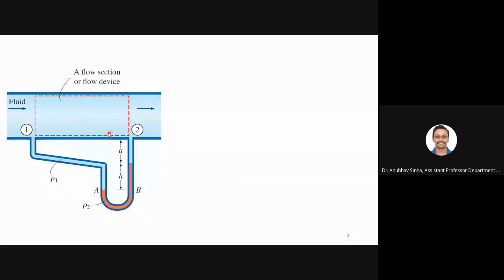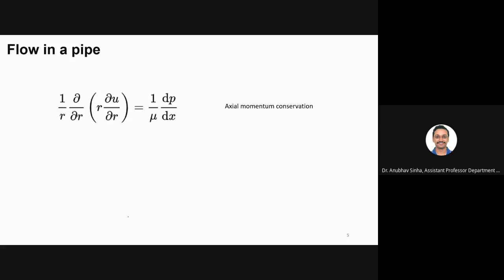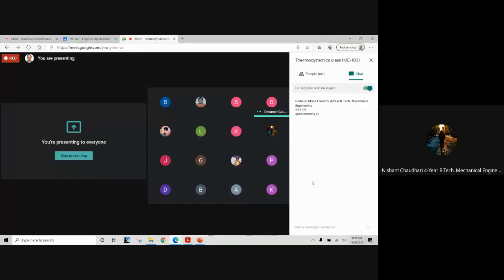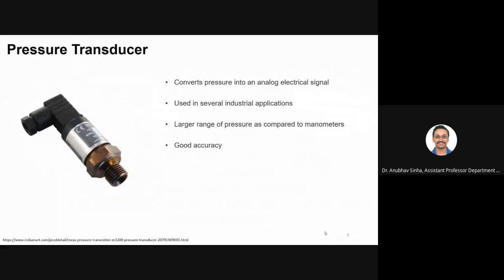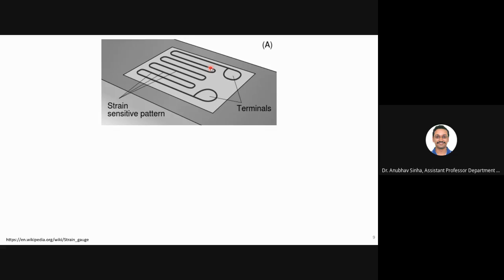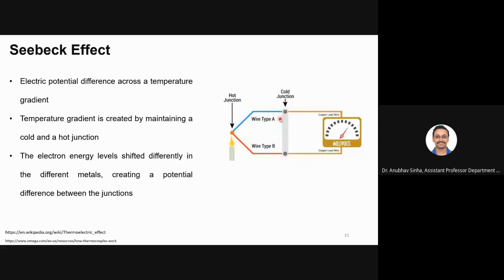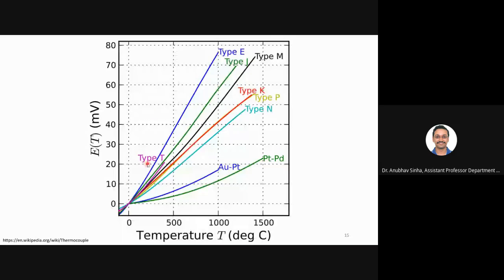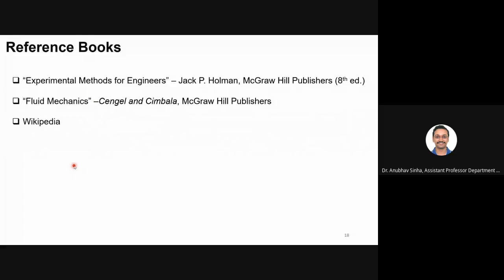Thermodynamic Properties- Lec 2 (Supplementary)